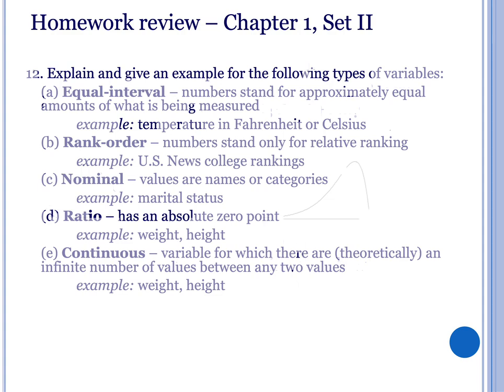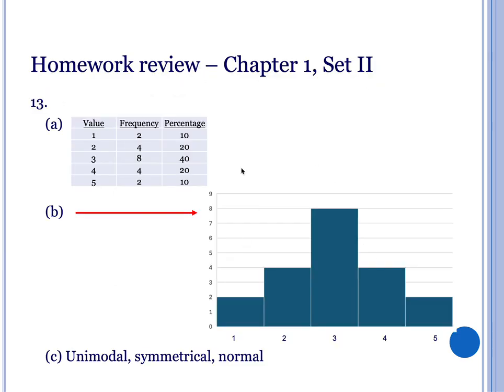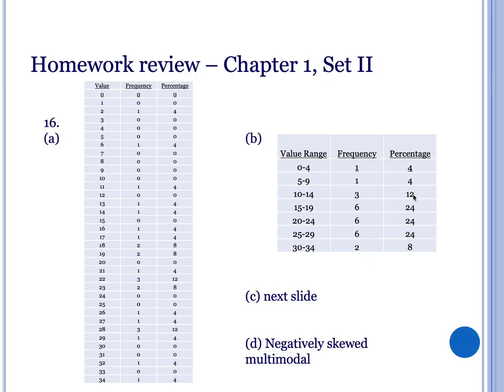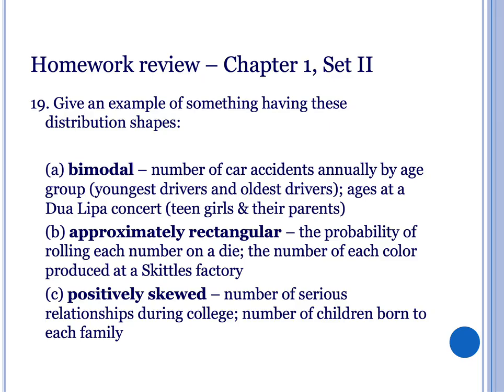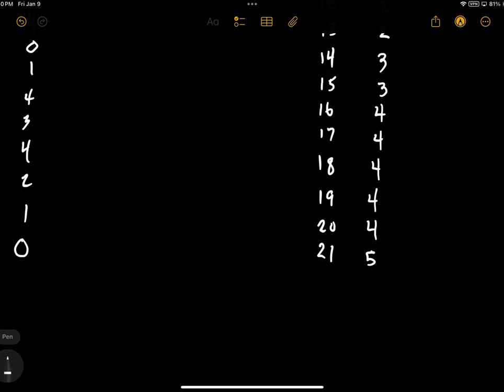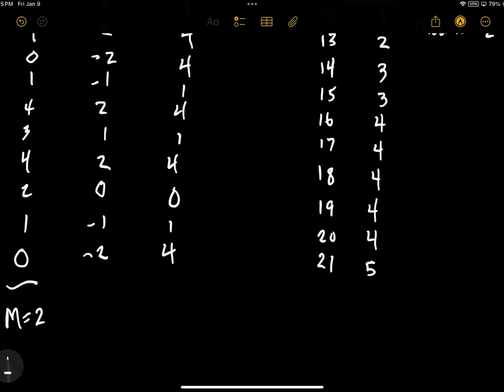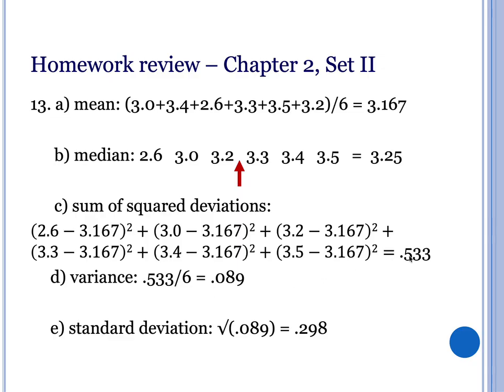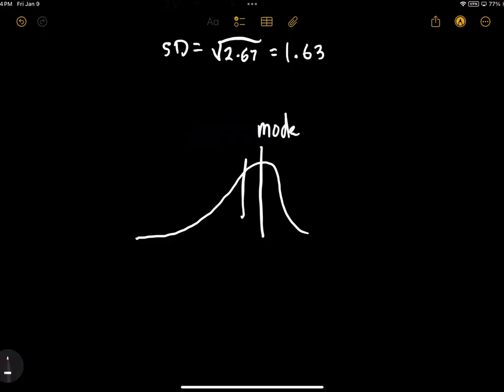PSY 3110 Ch 1 & 2 Homework Review